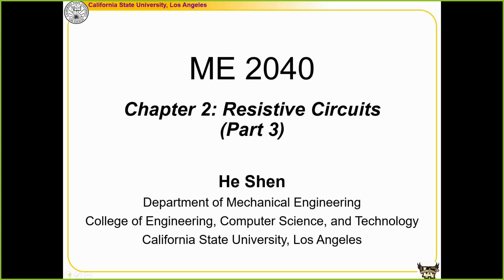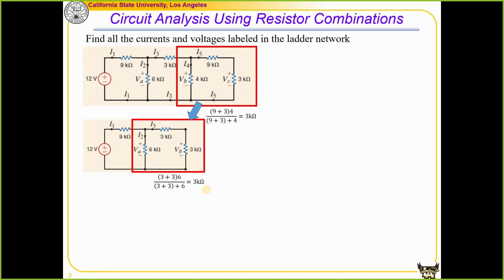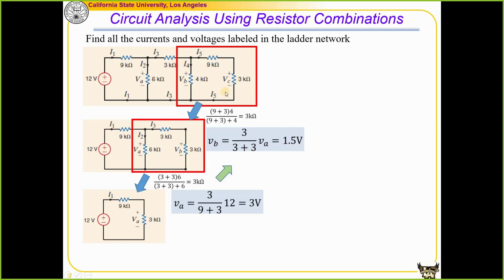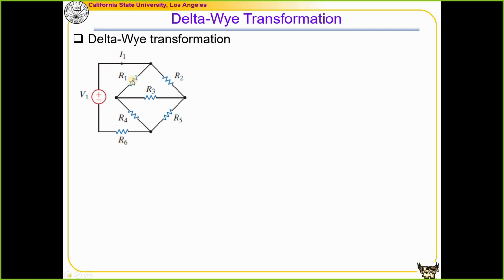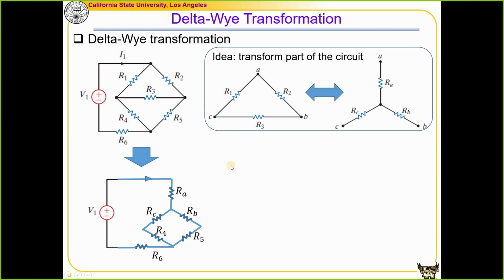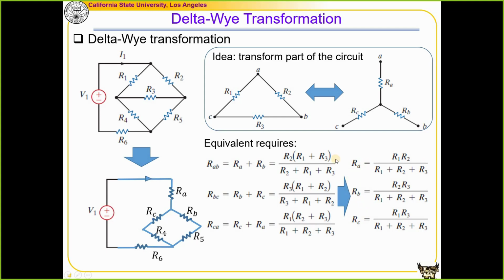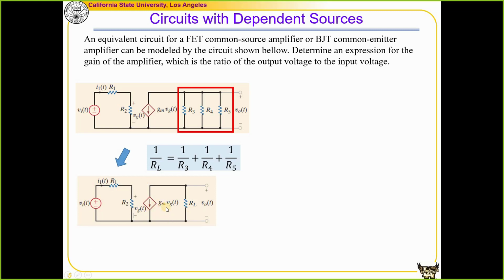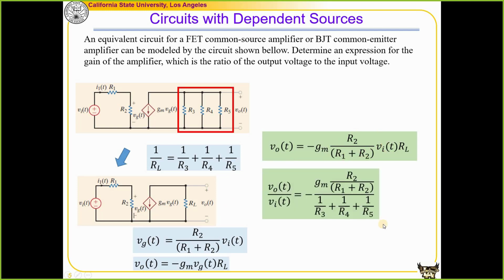topic 4 resistive circuit (part 3) lecture